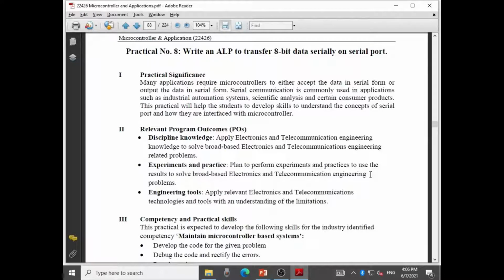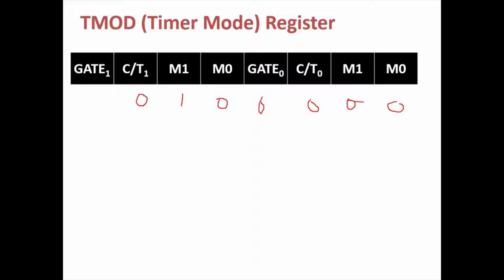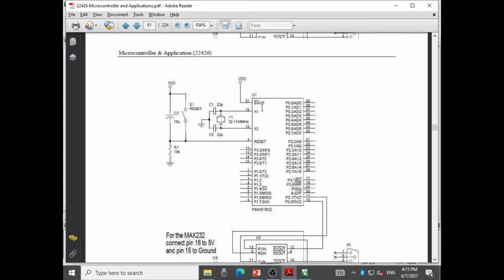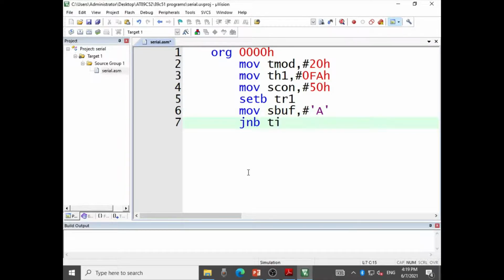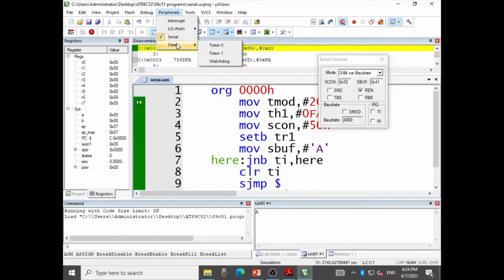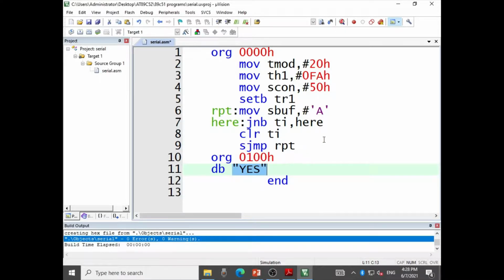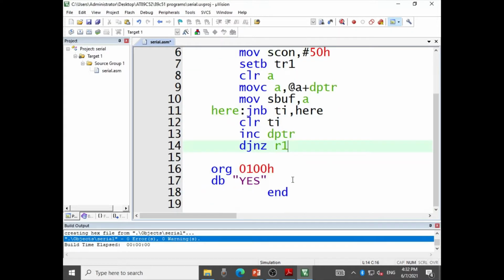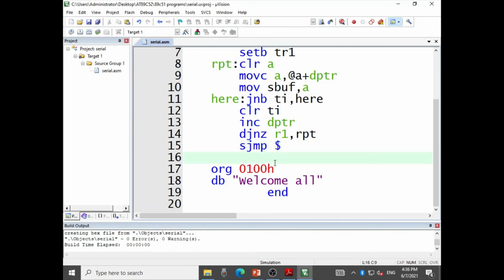8051 microcontroller-Serial communication program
This video explains how to develop and simulate the assembly language program for 8051 microcontroller to transmit data serially.